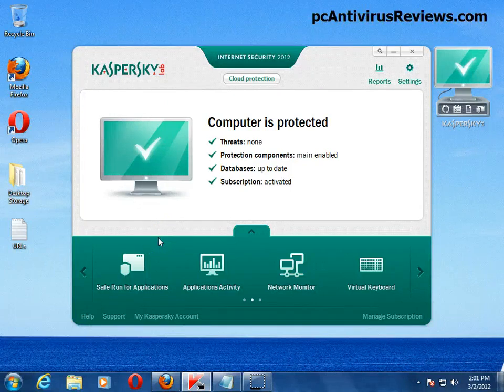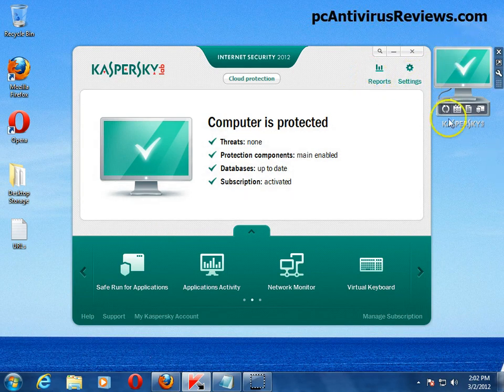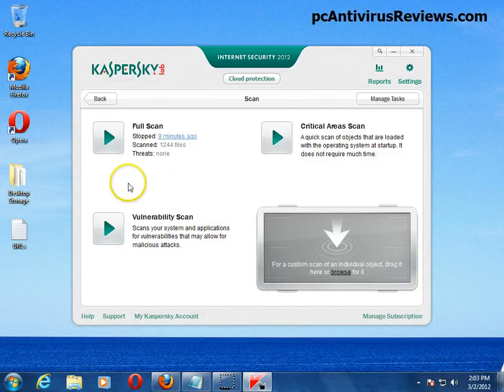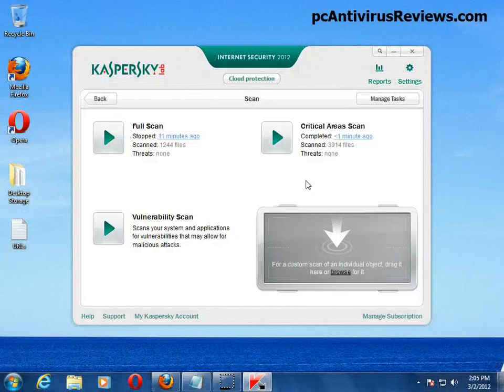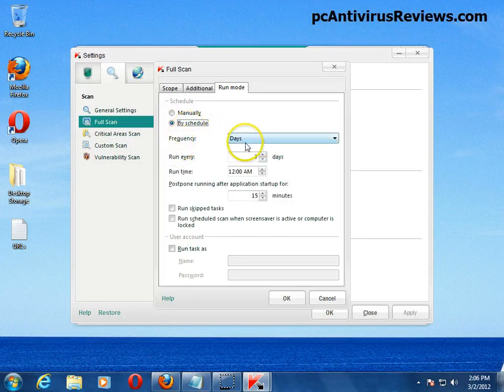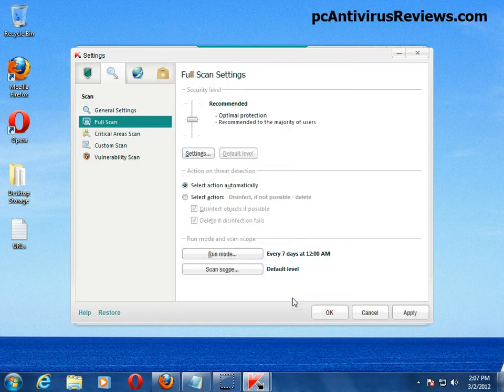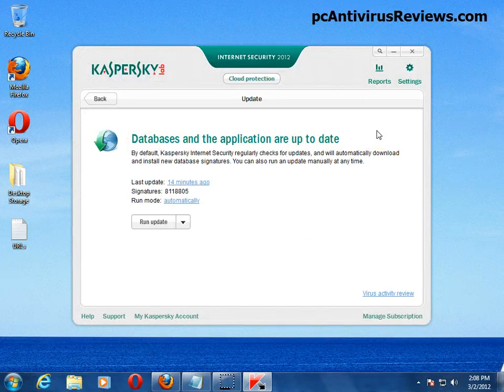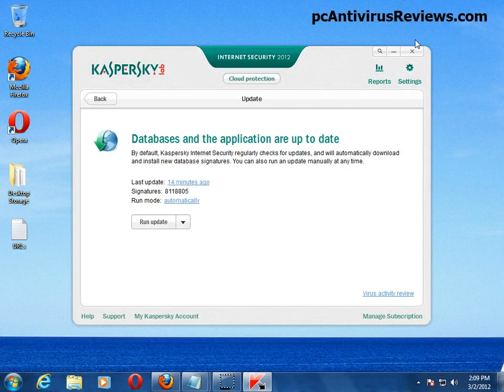Kaspersky Internet Security 2012 Review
Review of Kaspersky Internet Security 2012. See manual scanning, scheduling a scan, updating, and virus testing. for full 2012 antivirus software and Internet security reviews.